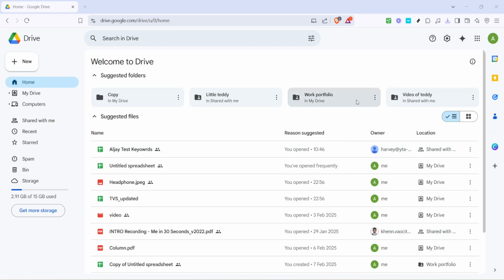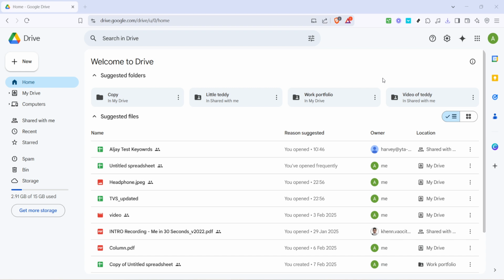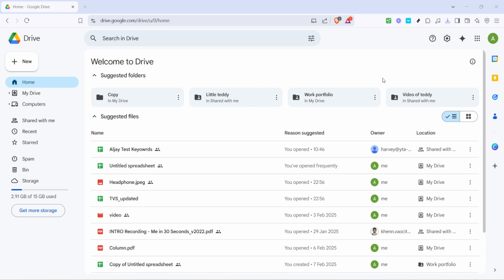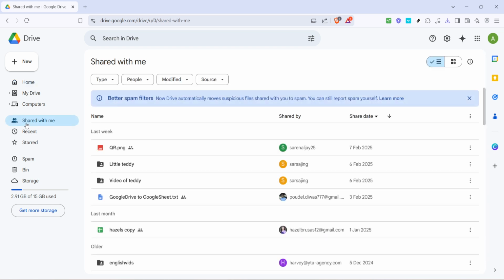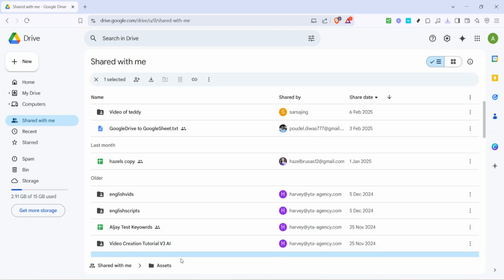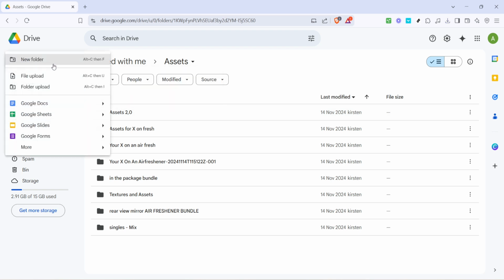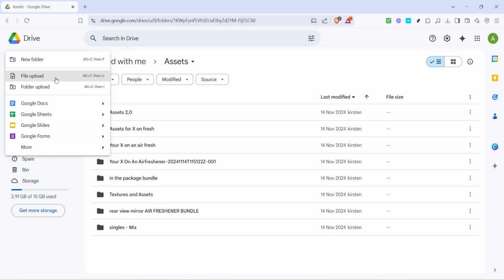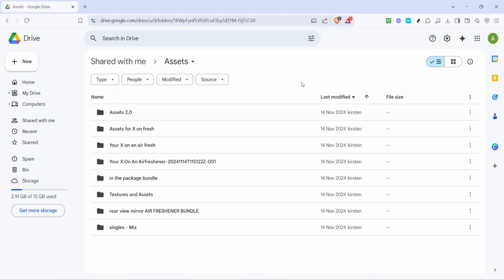How to Upload Files to a Shared Google Drive Link (Full 2025 Guide)